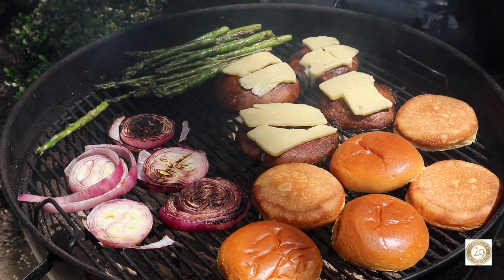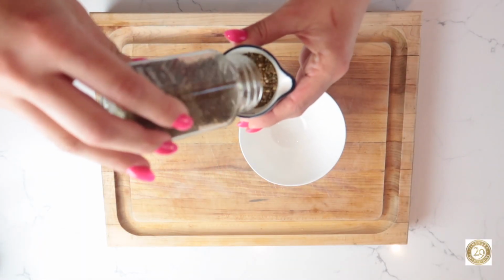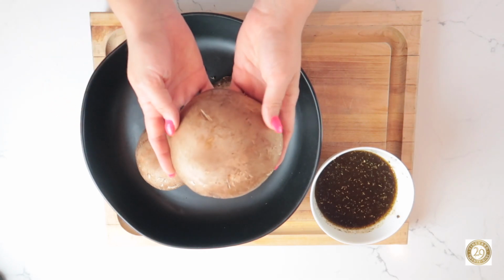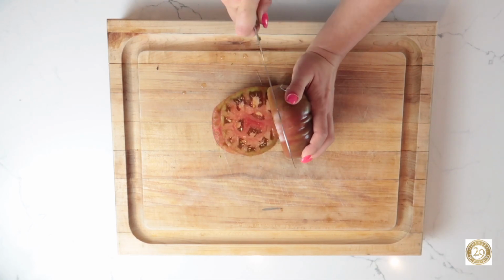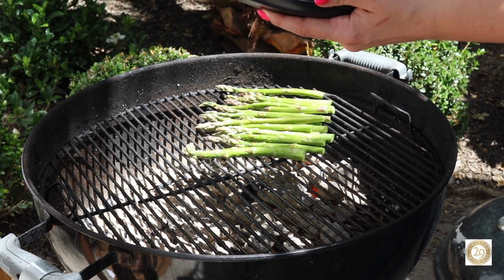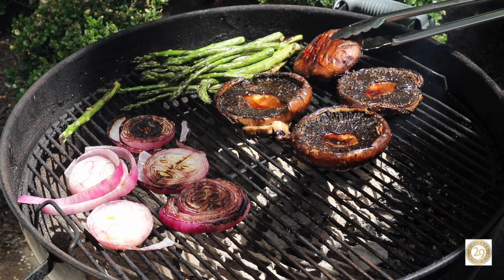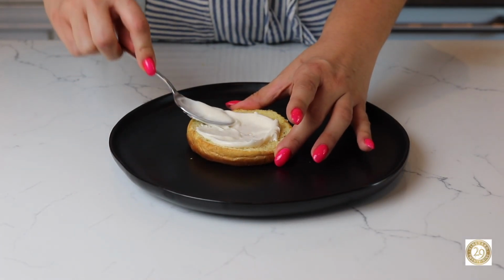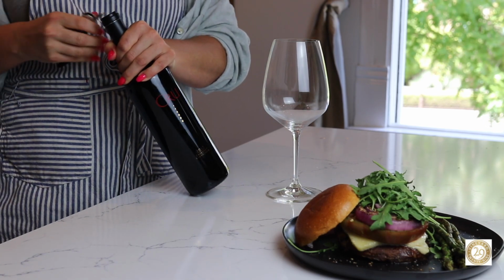Portobello Mushroom Burger and CRU Cabernet Sauvignon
Looking for a vegetarian dish that can stand up to a cabernet sauvignon? We have you covered! This recipe uses delicious fresh veggies, CRU Cabernet Sauvignon Spice and wine. To see the whole recipe, go to vineyard29.com